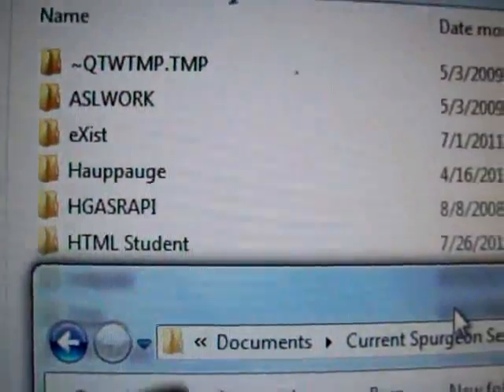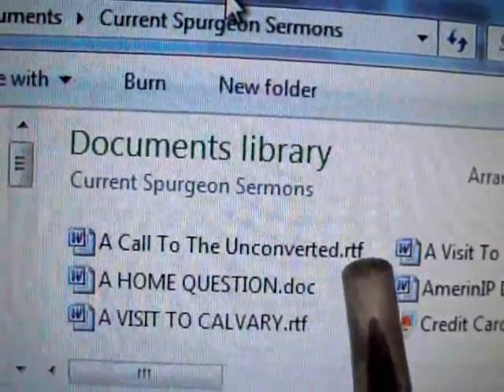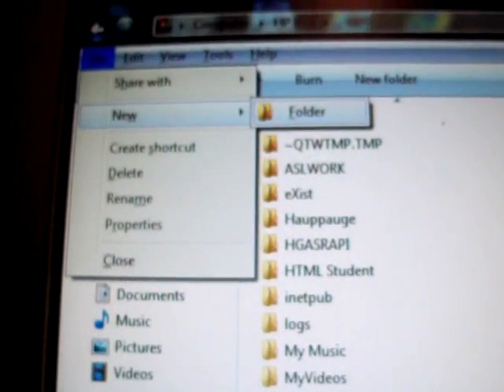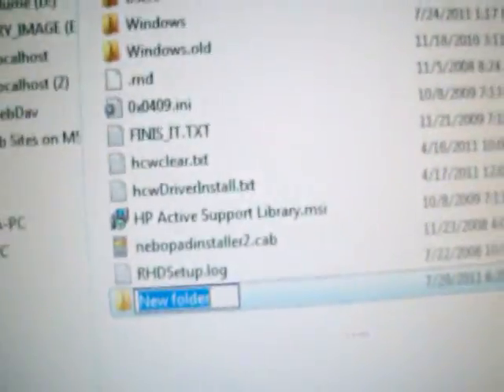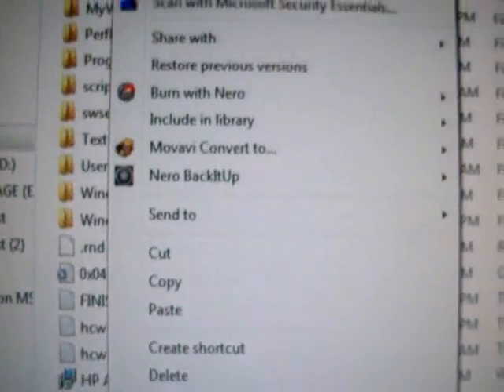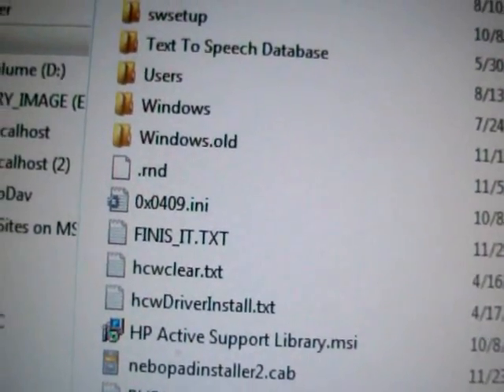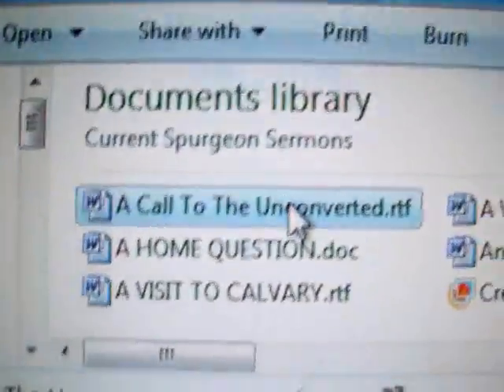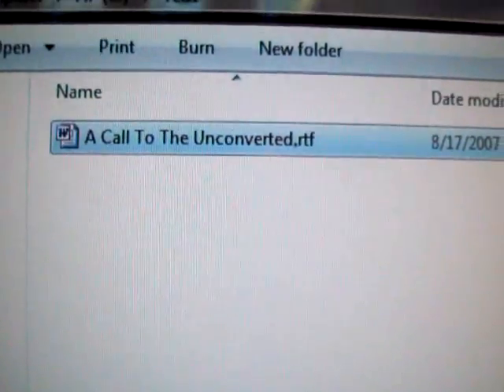Files And Folders P4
In this video I show you the file and folder icons as well as file extensions.